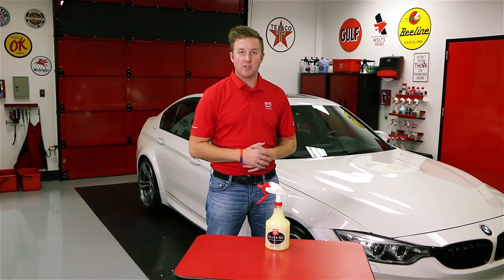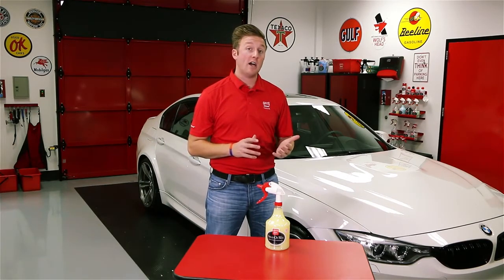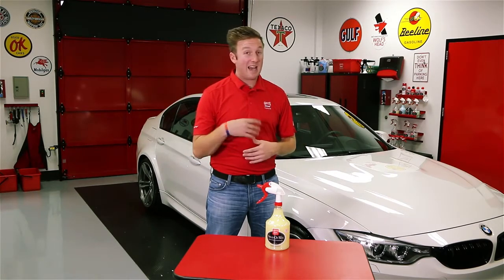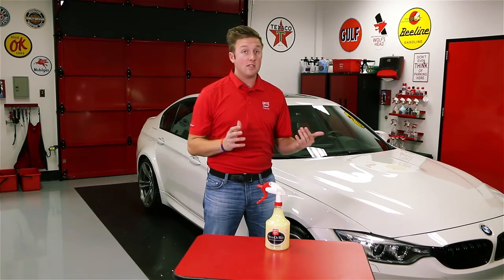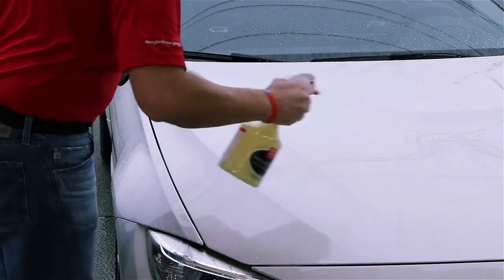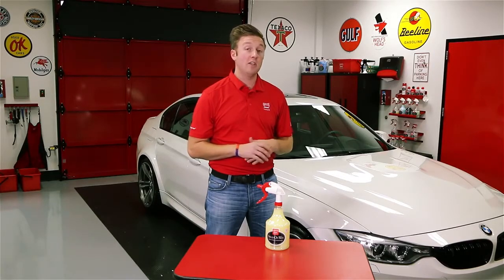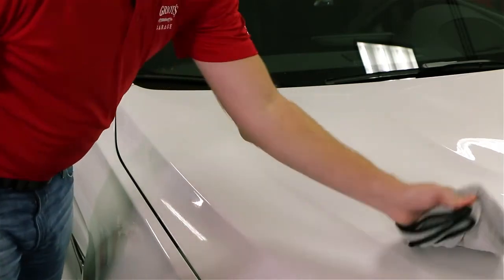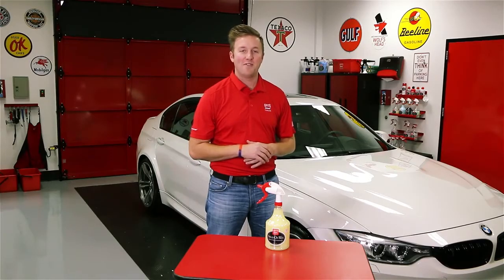Griots Garage Spray On Wax - Features and Overview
CabinAirFilter CarMaintenance Supplies Needed for This Job